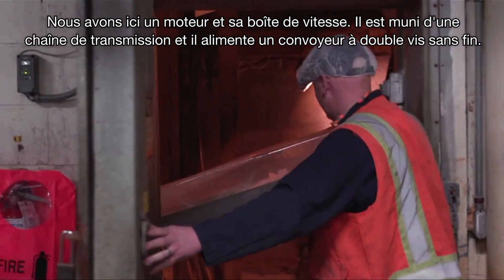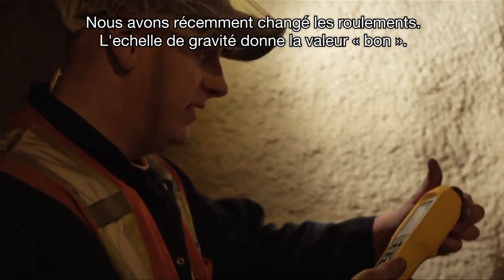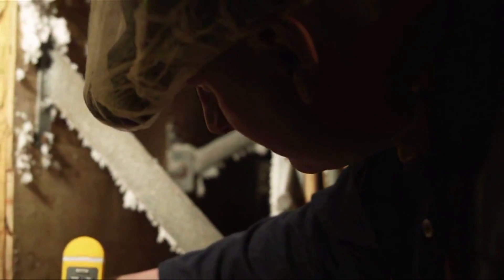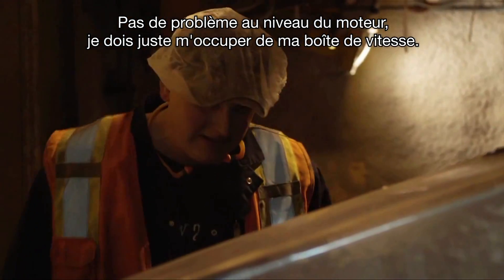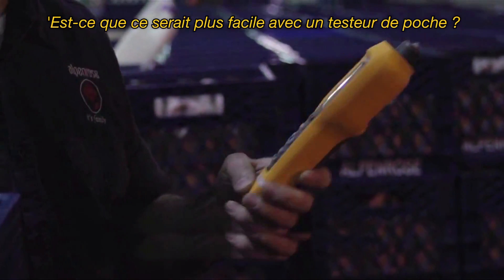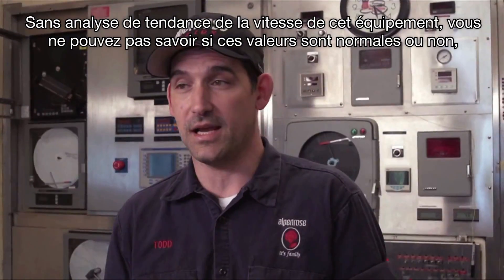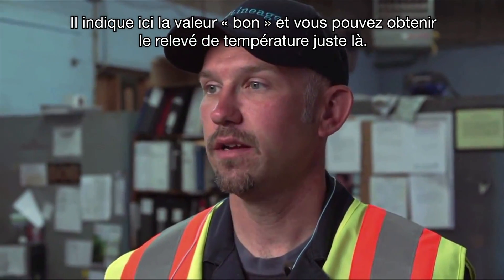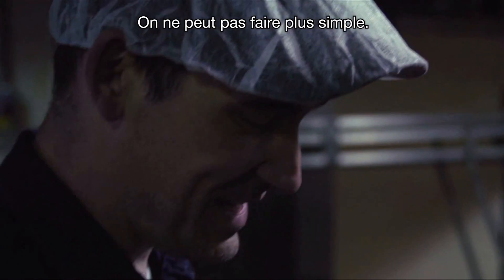Fluke 805 Testeur de vibrations : Expérience de l'utilisateur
Fluke 805 Testeur de vibrations :  Mesure, export, suivi ! Regardez les expériences des client.